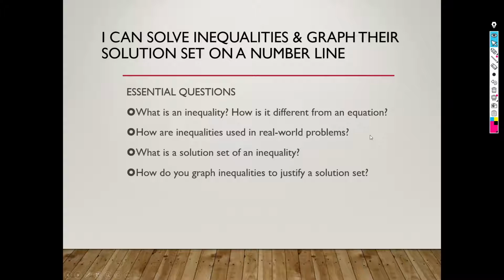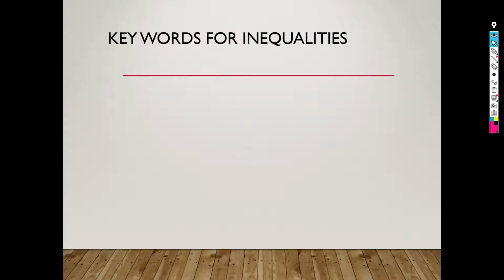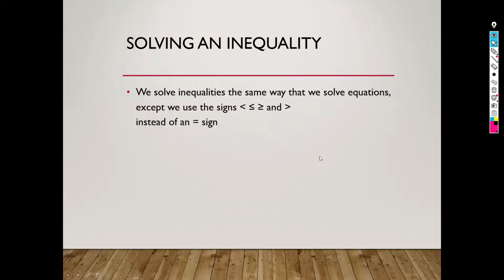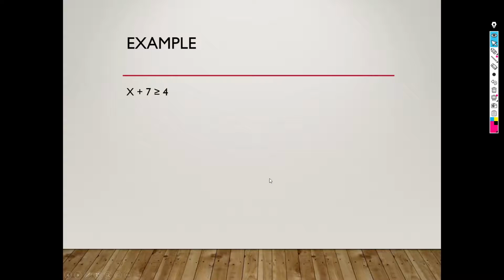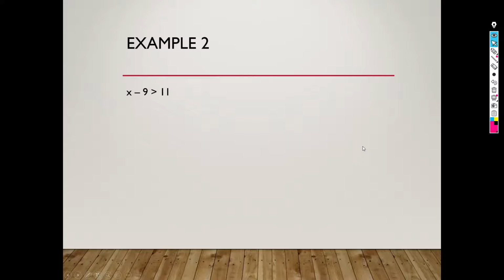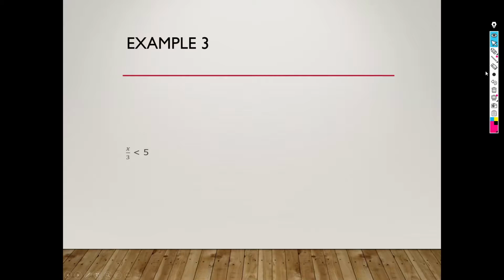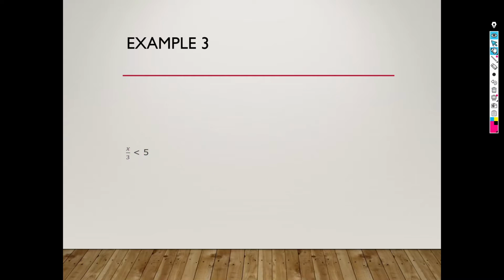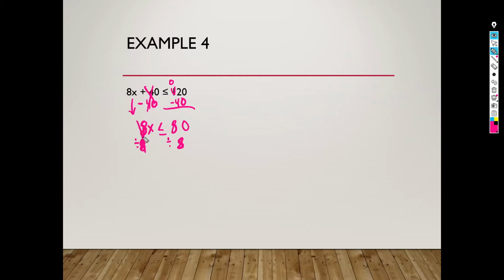A Guide to Solving Inequalities Part 1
This video covers the basics of solving an inequality